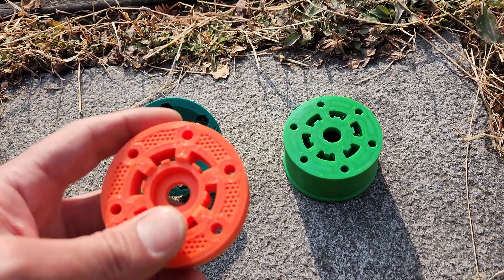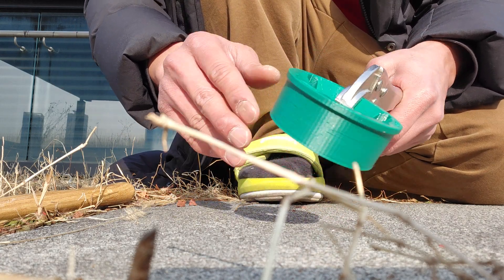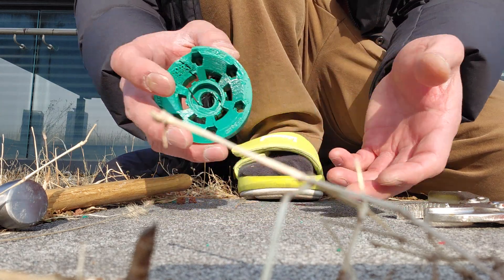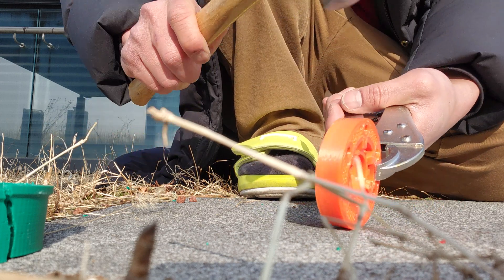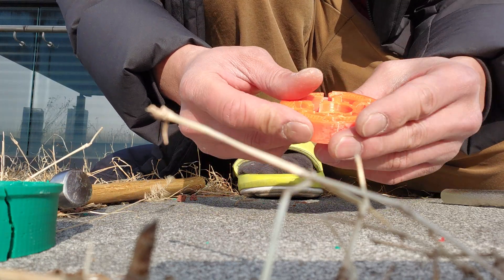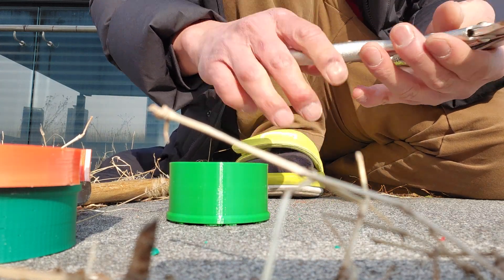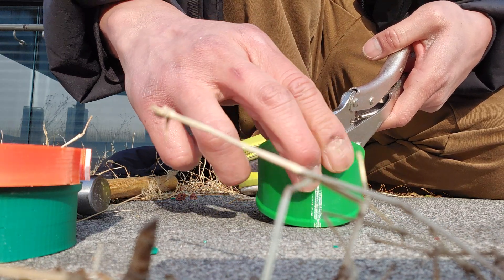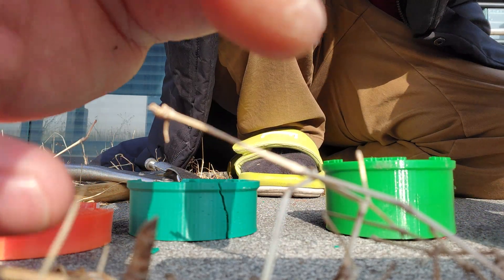Prusament PETG vs. ABS vs. TPU Impact Resistance Test w/ HAMMER!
I did quick impact resistance test w/ a hammer on Prusament PETG vs ABS vs TPU.